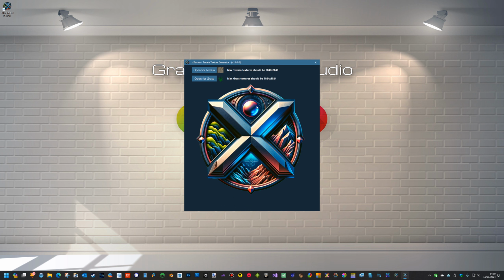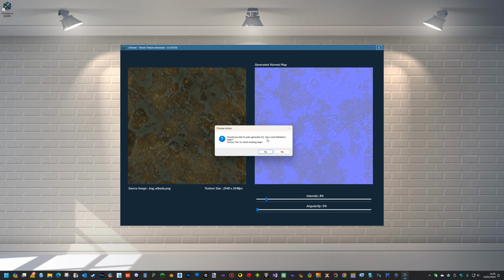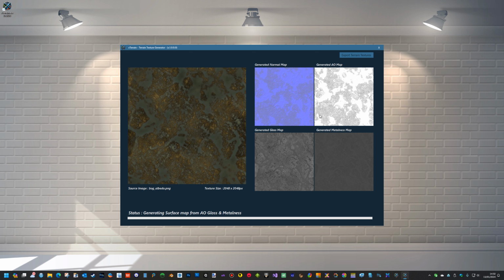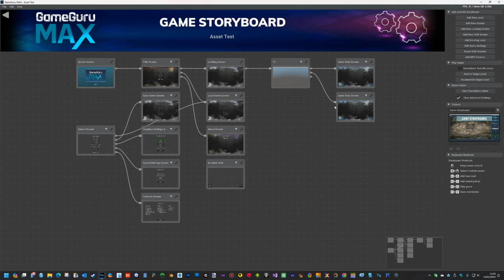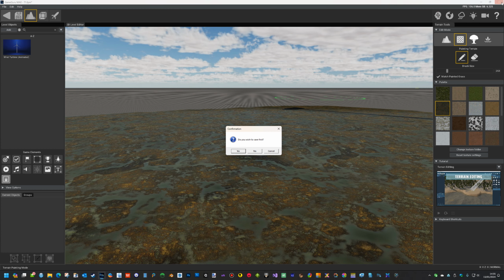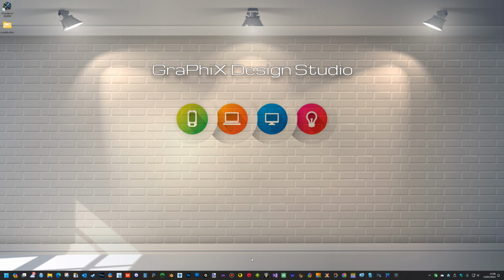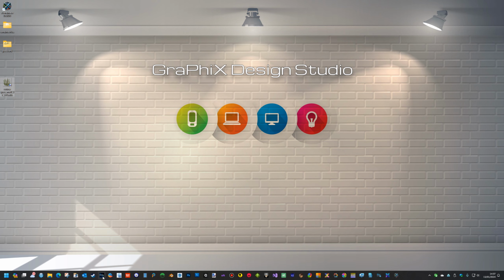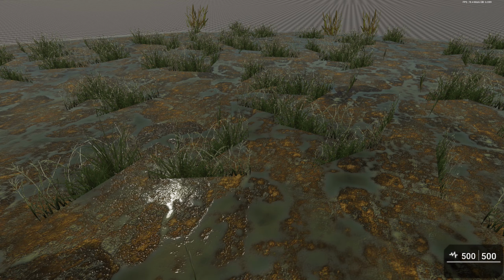xTerrain Demo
Create terrain and grass textures for GameGuru MAX